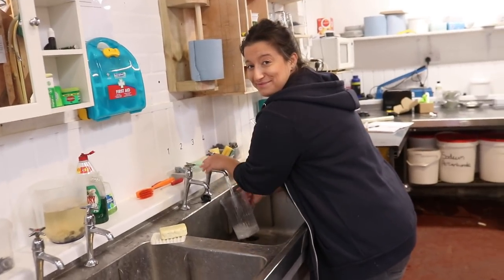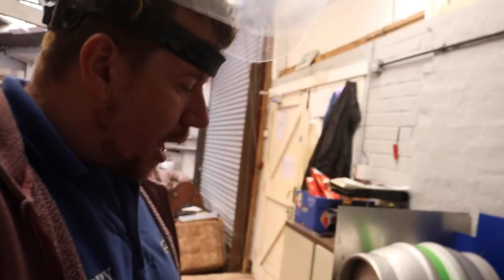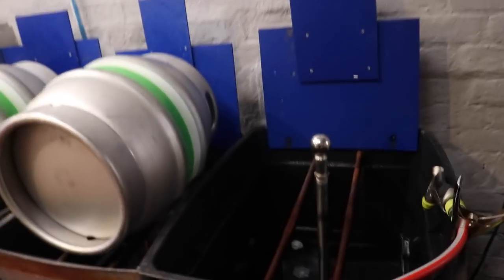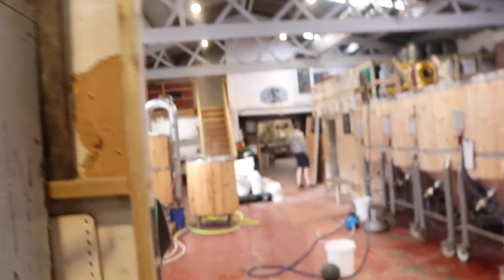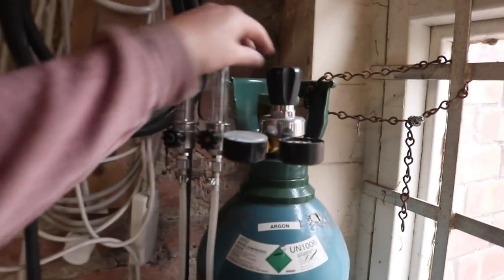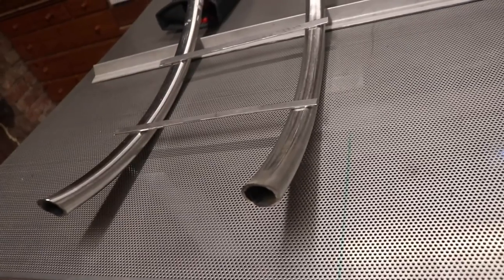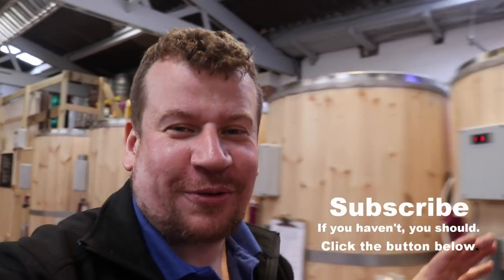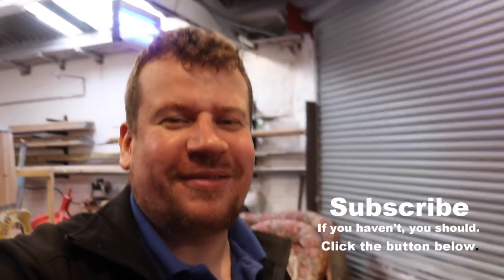JUST ONE MORE TO GO